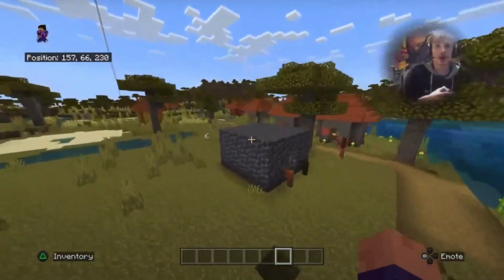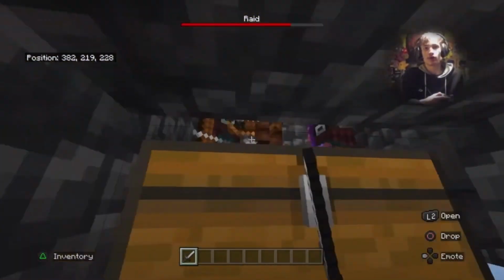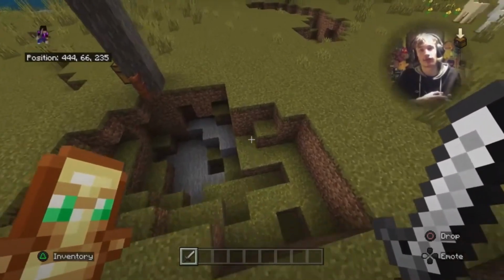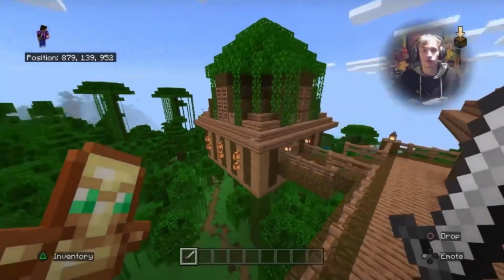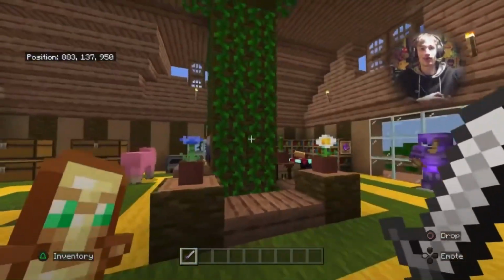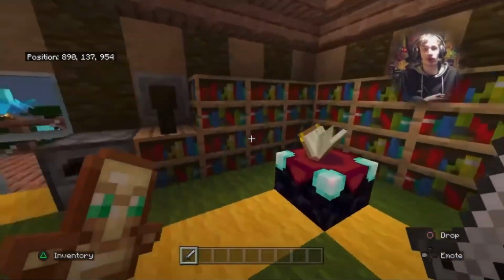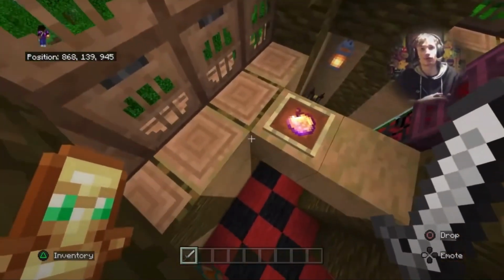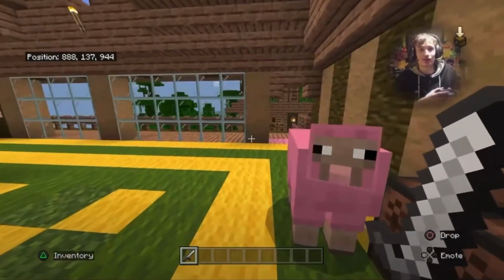Doing a tour of my Minecraft Quest to kill the Wither world